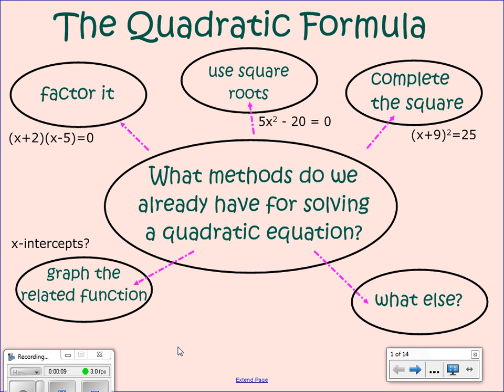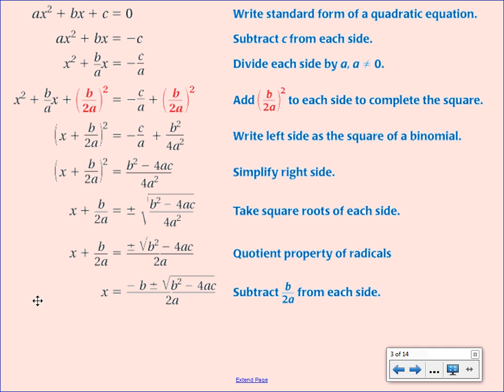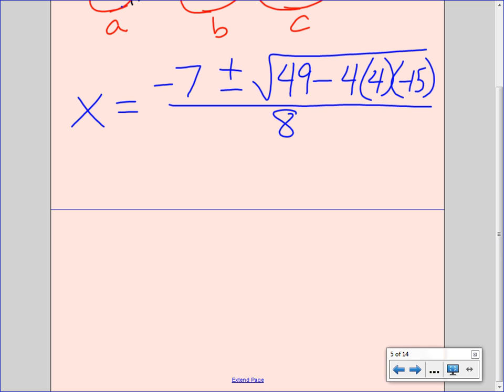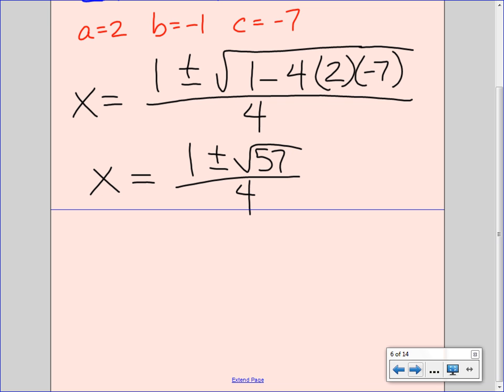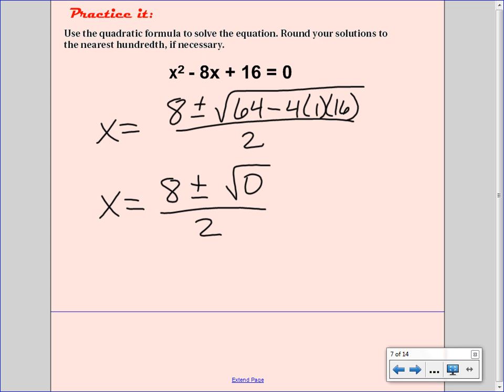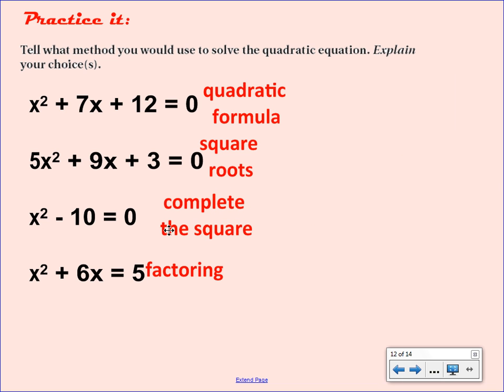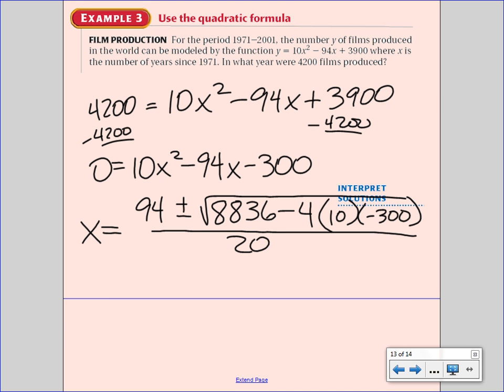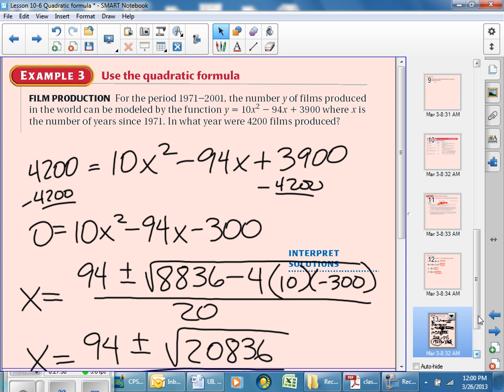Quadratic_with_4th_period